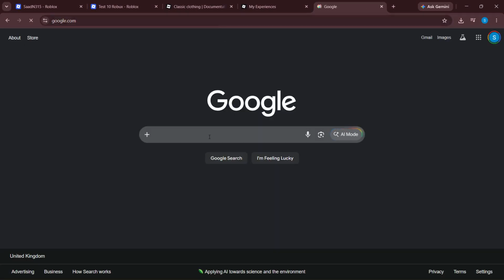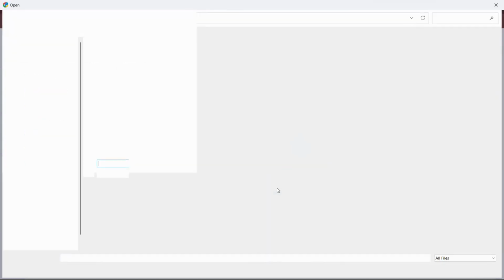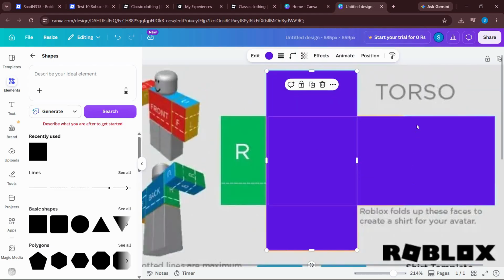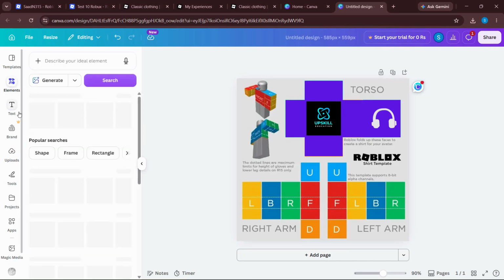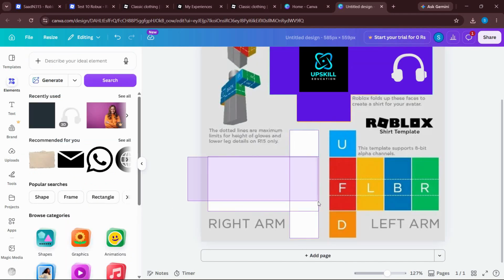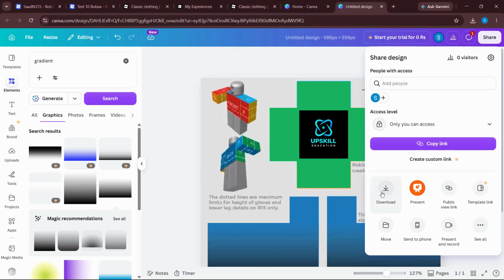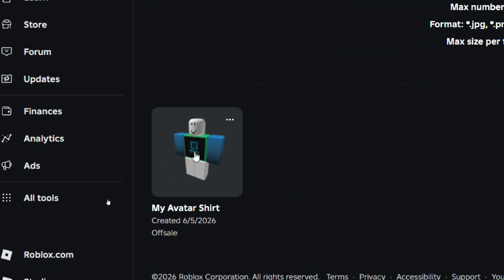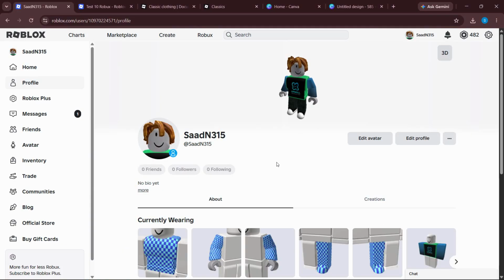How To Make A Shirt In Roblox (Easy Step By Step Guide For Beginners)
Learn how to make a shirt in Roblox step by step. If you want to create custom Roblox clothing and design unique shirts for your avatar or game, this tutorial will walk you through the entire process.

Creating Roblox shirts allows you to customize your character, build a clothing brand, and even earn Robux through clothing sales. Follow this beginner-friendly guide to start designing Roblox shirts today.

Create a Roblox shirt
Design Roblox clothing
Upload Roblox shirts
Roblox clothing template
Roblox avatar customization
Sell Roblox clothing
Roblox creator tools
Roblox design tutorial